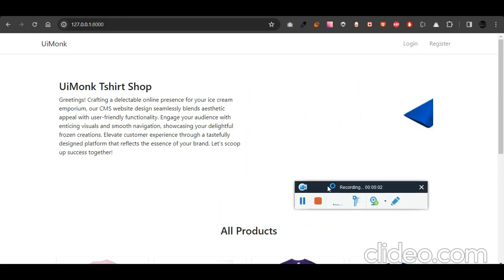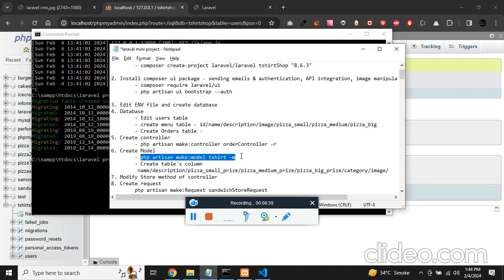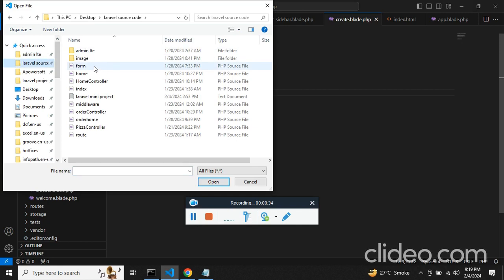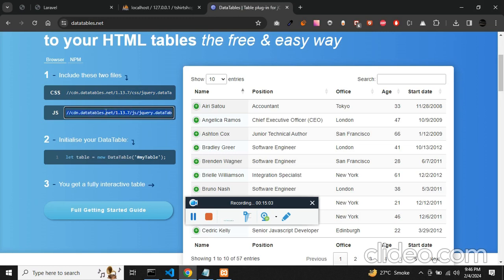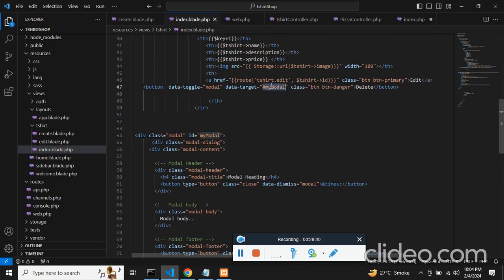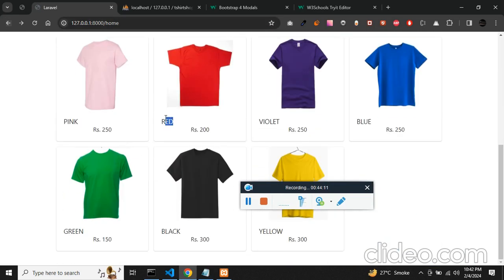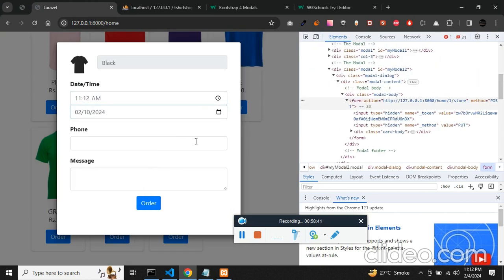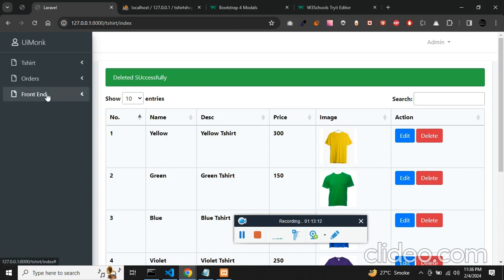Ep25 - Laravel CMS Tshirt Shop Tutorial & Source Code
Welcome to UiMonk- where design meets functionality! In this tutorial series, I, as a dedicated designer, guide you through the intricate process of creating a powerful CMS website using Laravel for your T-shirt designs.

📋 What You'll Learn:

Form Creation & Validation: Craft engaging forms and ensure data integrity with Laravel's validation features.
Database Table & ORM: Dive into database table creation and leverage Laravel's ORM for seamless data handling.
Admin LTE UI Integration: Elevate your backend dashboard with the sleek Admin LTE UI for a professional look.
CRUD Operations with Popup: Master CRUD operations with user-friendly popups, enhancing user experience.
Database Seeder & Role Management: Learn database seeding and implement role management for efficient user control.
🔧 Laravel In-Depth:

Delve into the core of Laravel with topics like model creation, controller setup, request handling, storage integration, and more. Real-world scenarios guide you through the intricate details of Laravel's capabilities.

🌐 CMS Website Building Blocks:

Database Table Creation: Learn how to create tables using Laravel models.
Route URL Management: Craft controllers to handle route URLs effectively.
AdminLTE Integration: Seamlessly integrate the visually appealing AdminLTE dashboard.
HTML Form Handling: Store user input into the database with ease.
HTML Table Creation: Display data using HTML tables in Laravel blade.
Popup Model for Deletion: Implement a popup model for secure and user-friendly data deletion.
Pagination & Role Management: Enhance user experience with pagination and role-based access control.
🔗 Key Parts:

Installation & Configuration: Set up Laravel and configure MySQL effortlessly.
AdminLTE Integration: Incorporate the visually appealing AdminLTE dashboard.
Model & Controller Mastery: Understand the fundamentals of Laravel's model and controller.
CRUD with Validation & Pagination: Master CRUD operations with validation and pagination for a seamless user journey.
Middleware Implementation: Implement middleware for added security and control.
Foreign Key Relationships: Establish connections between User, Order, and Items for efficient data management.